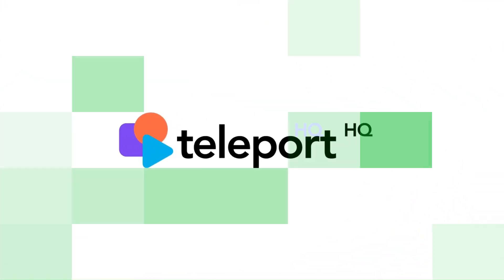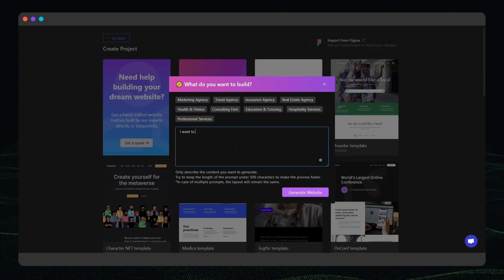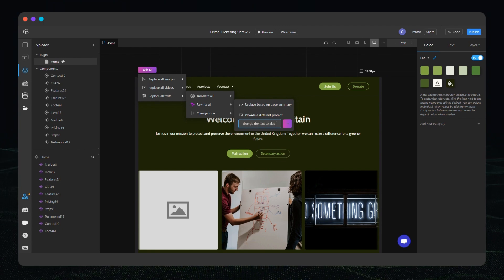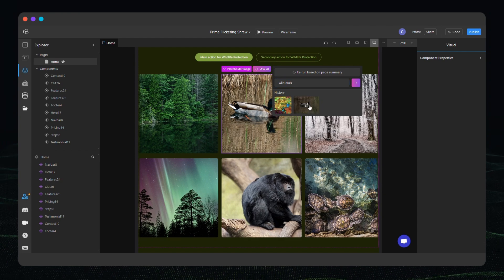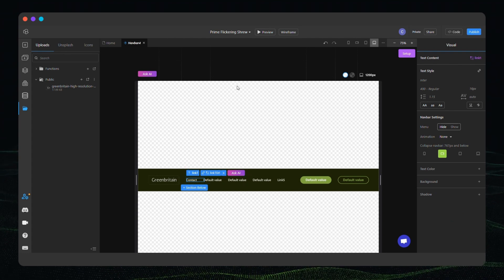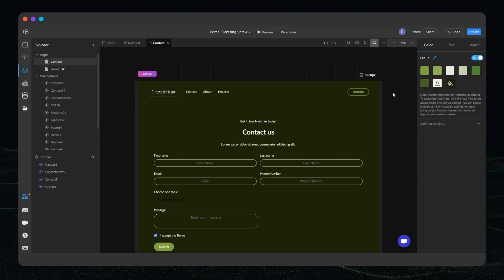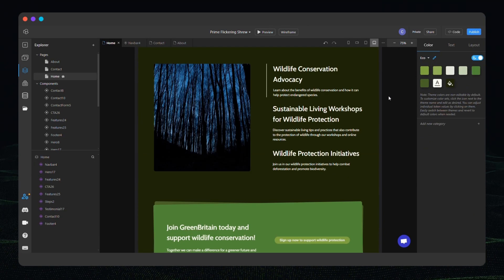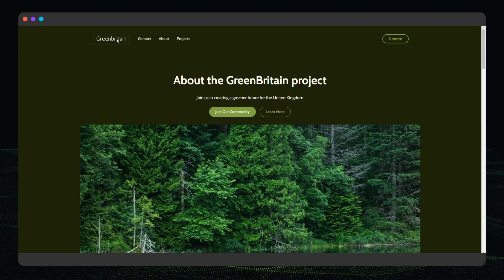AI Website Builder by TeleportHQ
Introducing the TeleportHQ AI Website Builder.

With the AI features embedded into our editor,  you can create easily customizable websites, make instant edits to text, videos, and images, and even translate your pages, all with the power of AI.

Play the video to see how easy it is to generate websites with our free AI website builder.

🟢 You can always browse for more resources on our HelpCenter